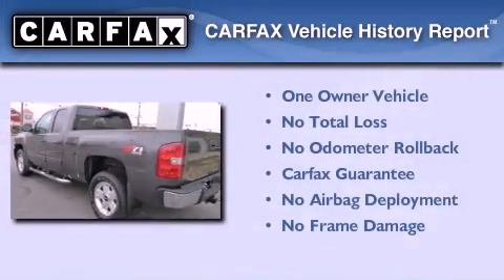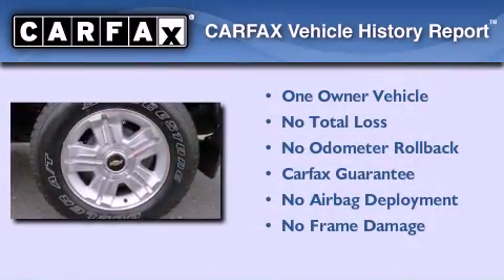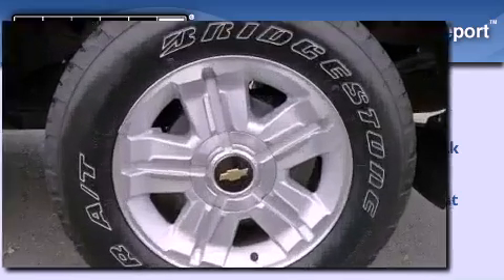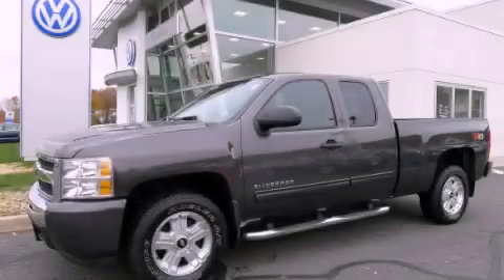2010 Chevrolet Silverado 1500 Plainville CT 06062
Year : 2010
 Make : Chevrolet
 Model : Silverado 1500
 Engine : 5.3L 8 Cyl. Sequential-Port F.I.
 Trans . : Not Specified

 Miles : 16,344

 Crowley Volkswagen
 Used 2010 Chevrolet Silverado 1500 Plainville CT